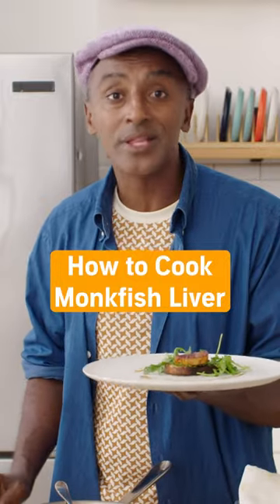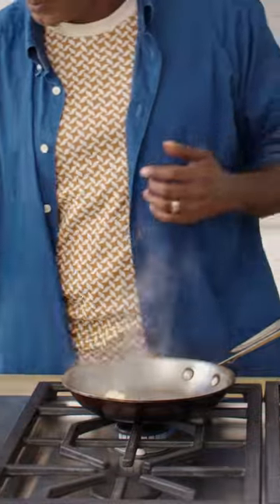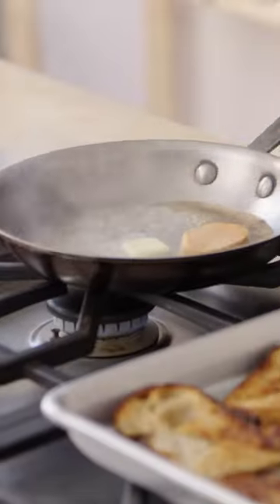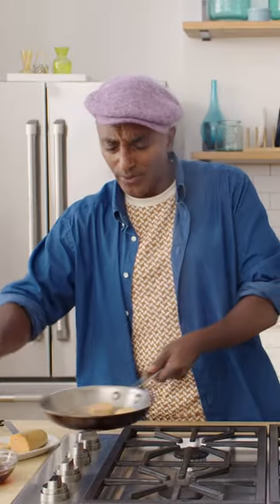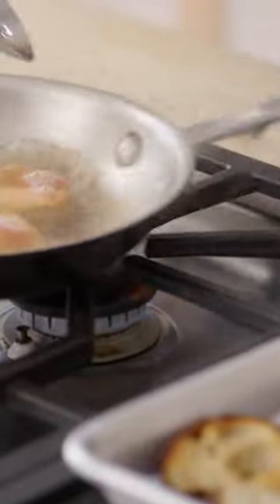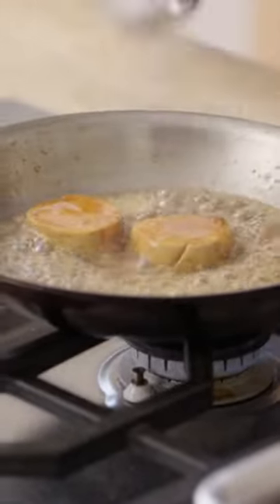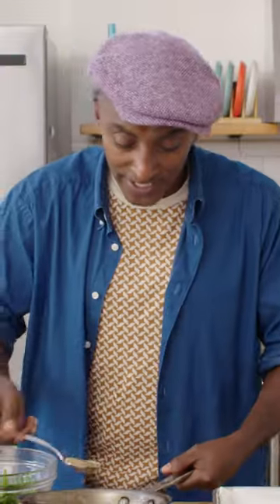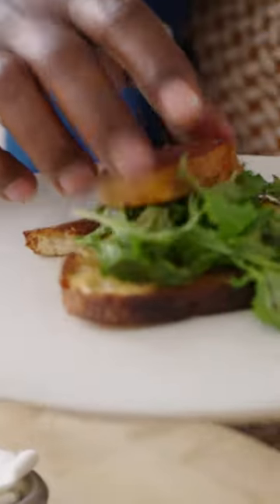Would you try monkfish liver?